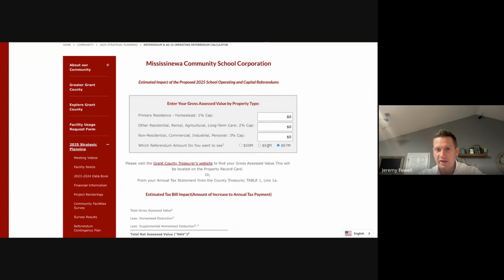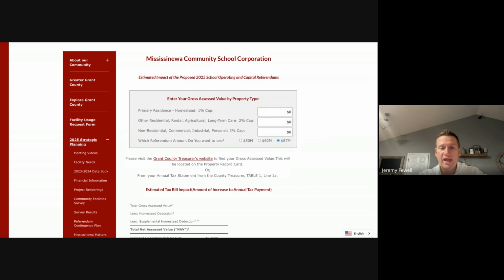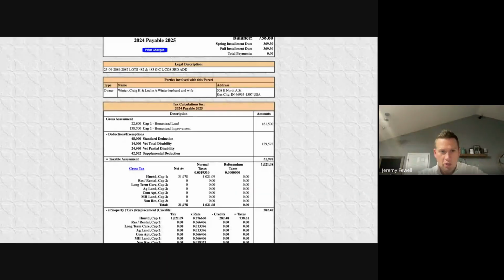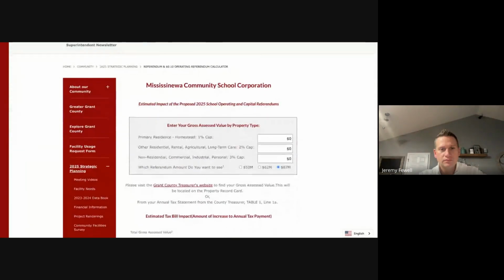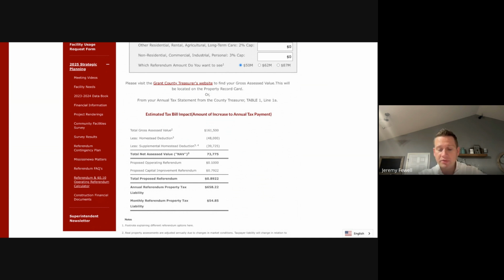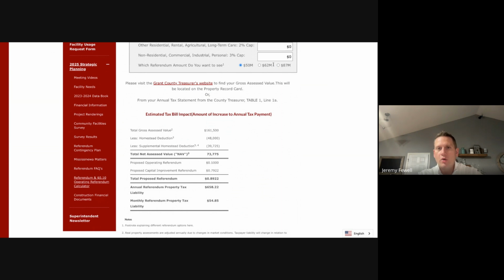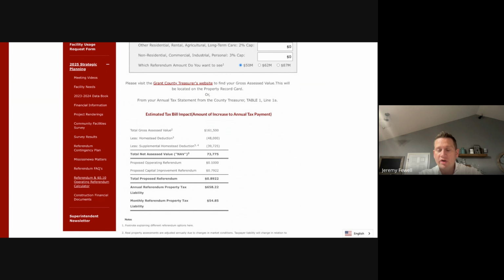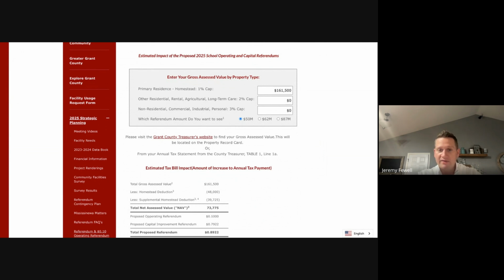Mississinewa Matters - Episode 18 - March 6, 2025 - Updated Referendum Tax Impact Calculator